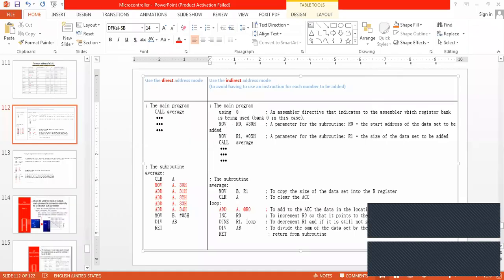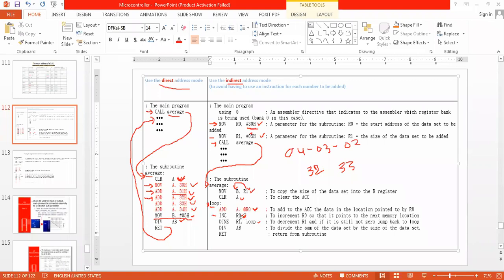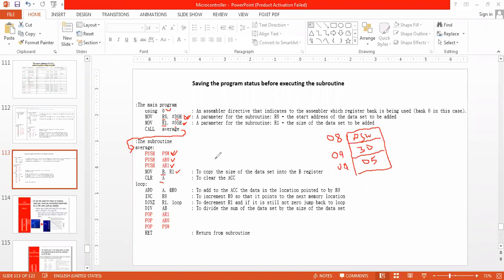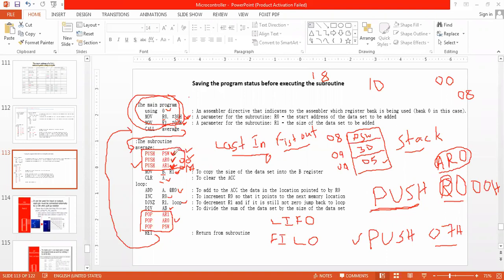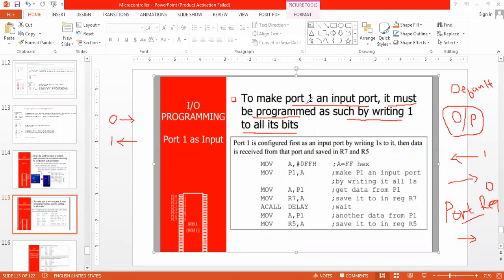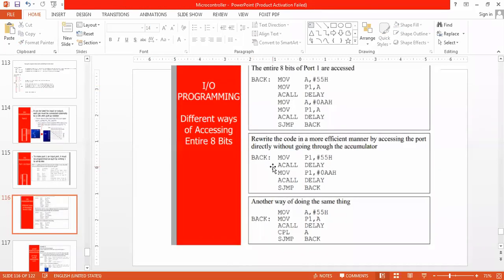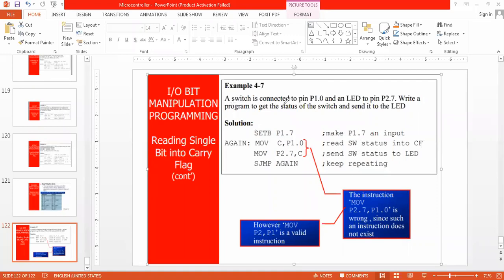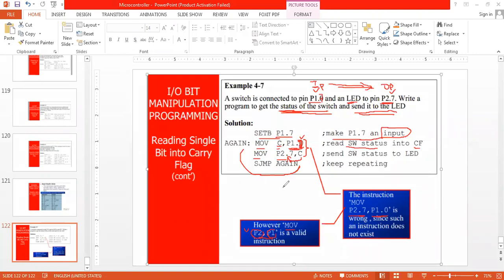18EC46 | Lecture-28 | Microcontroller | 8051